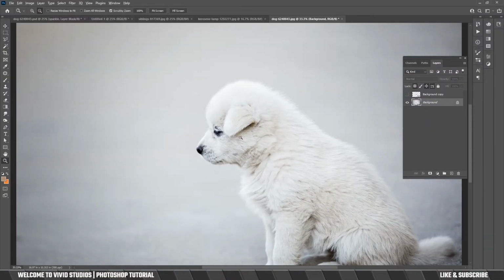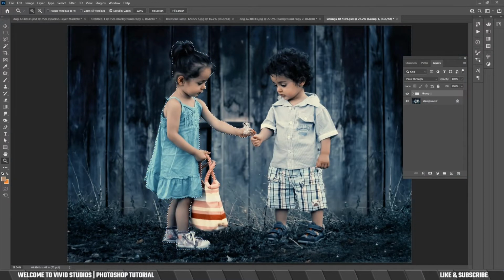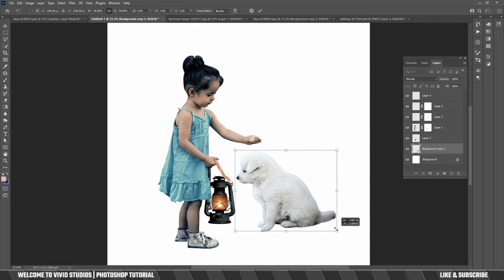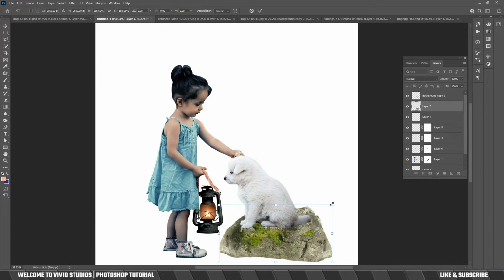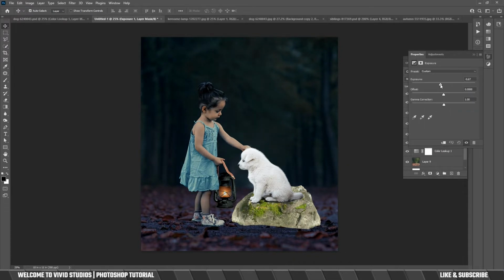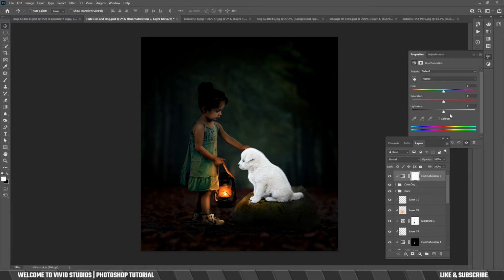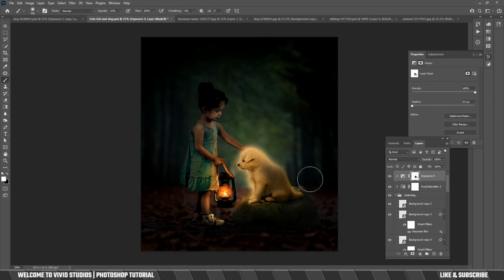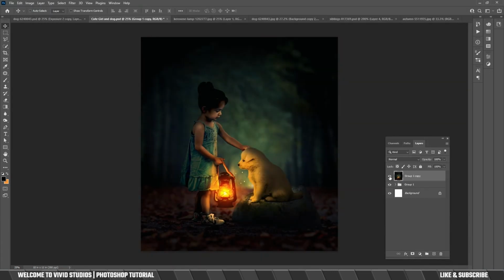A walk in the woods | ENHANCED EP - 0002 | Narrated Version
In Today's Episode of ENHANCED, we are going to give you a narrated explanation of how to edited this image. This was incredibly fun to make. Even though we aren't that proud of this image. We still did it anyway. In our future videos in this series, we will deliver more complex and more stunning images. But for today this is all we can give.